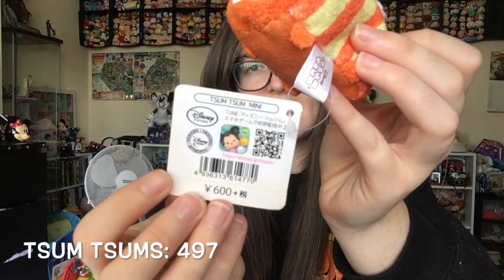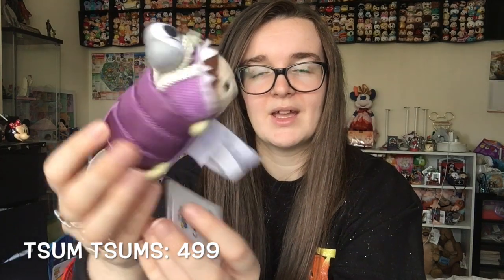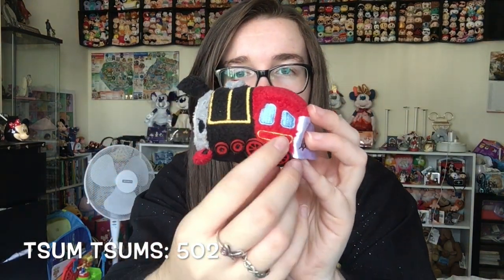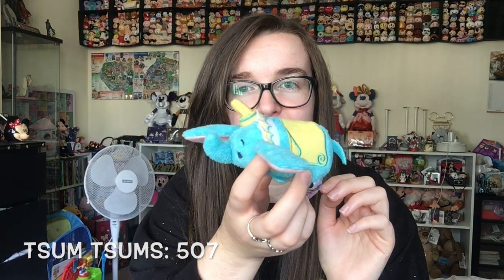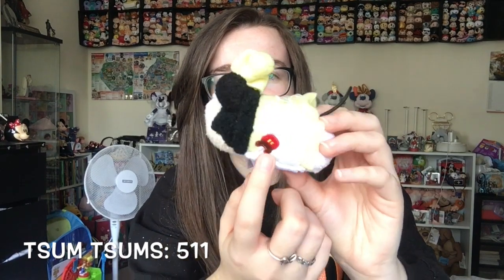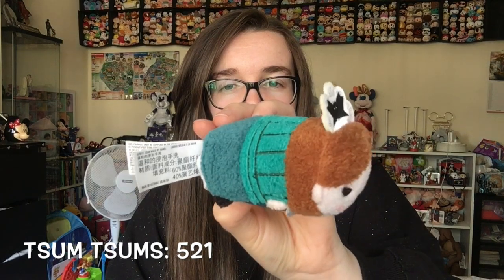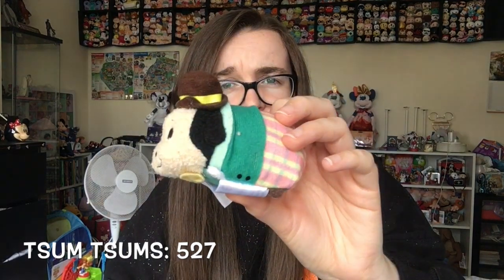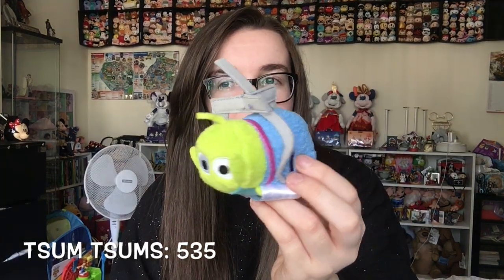TSUM TSUM COLLECTION | Disney Parks Tsum Tsums (Vlogtober Day 27)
In today's TsumTsumTuesday video, I am continuing my Tsum Tsum collection series. I am showing you my Disney Parks and Attractions tsum tsum collection. This includes transportation vehicles, main street, adventureland, frontierland, fantasyland, toontown and tomorrowland. Remember that for Vlogtober I will be uploading a new video daily, so be sure to come back tomorrow!

MY EQUIPMENT*
iPhone 8 Plus
GoPro Hero7
Ring light

I upload at 4PM BST every Tuesday and Friday, and some weekends.